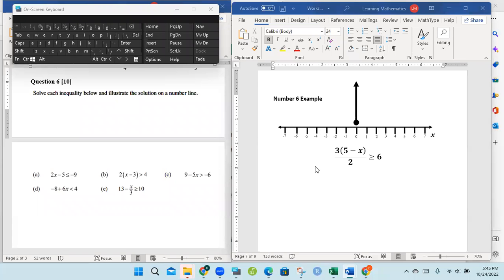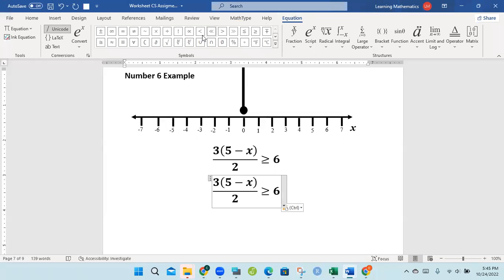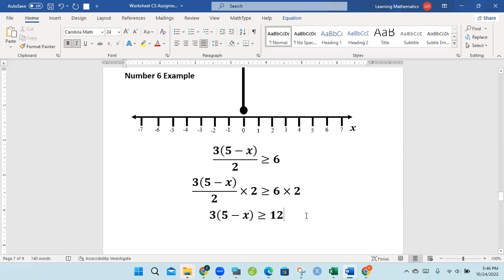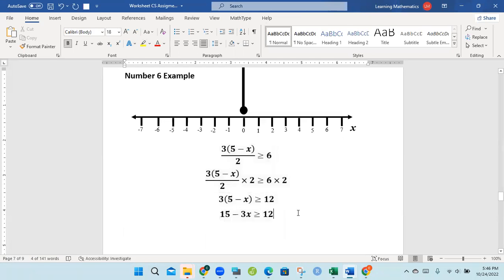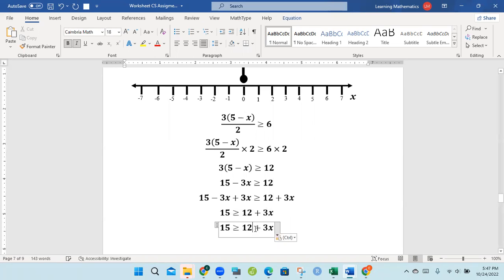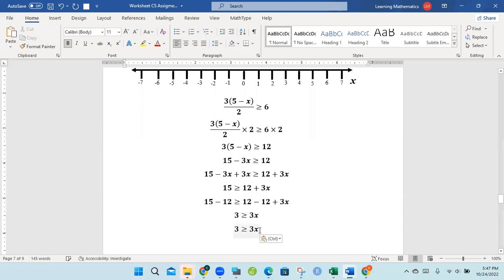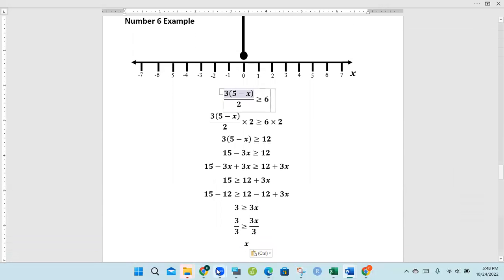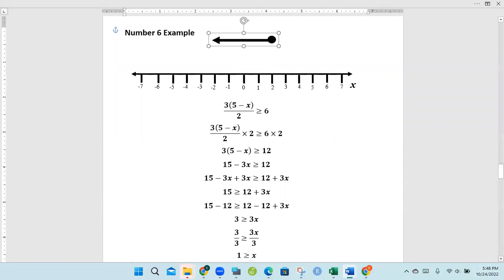A6 Question 6 Inequalities